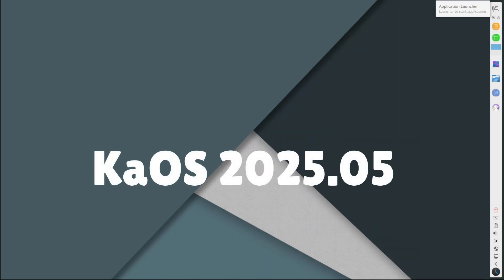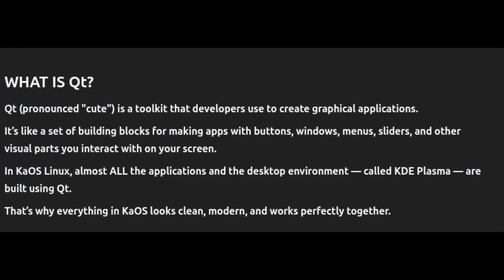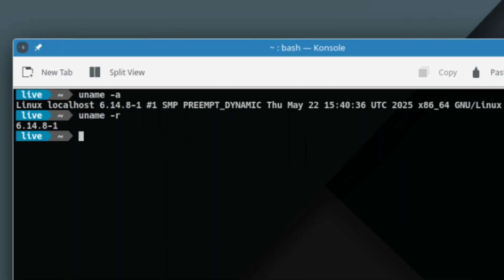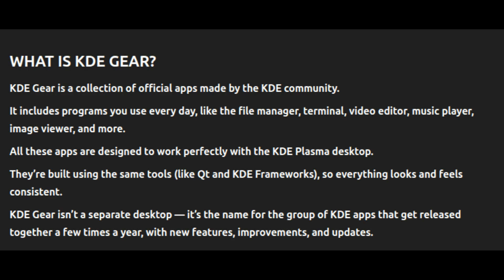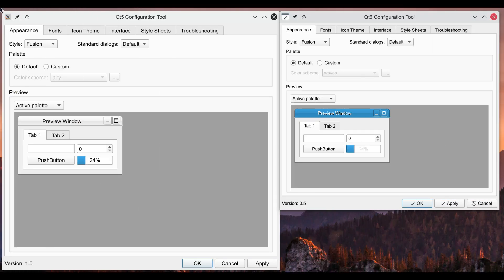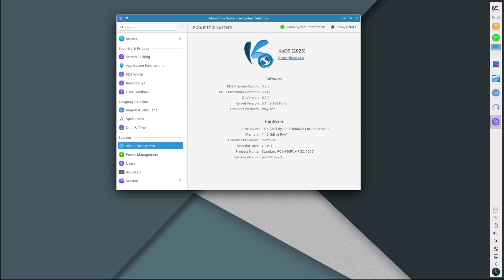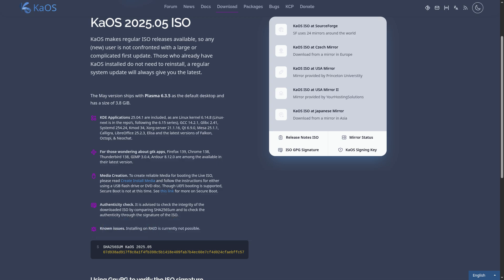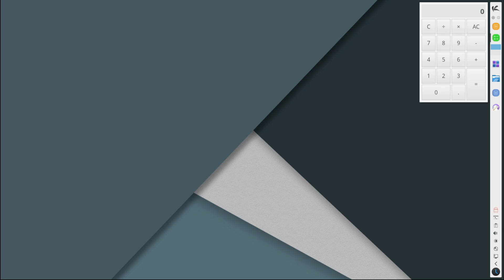KaOS Linux 2025.05 — Plasma 6.3, Qt 6 & No More Qt 5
KaOS Linux 2025.05 has arrived with fresh updates, including KDE Plasma 6.3.5, KDE Gear 25.04.1, and a full move to Qt 6! In this video, I’ll explain what’s new, what tools like Qt, KDE Gear, and systemd actually are, and why KaOS is one of the cleanest, most focused KDE distros you can try. Perfect for Linux fans and curious beginners alike!